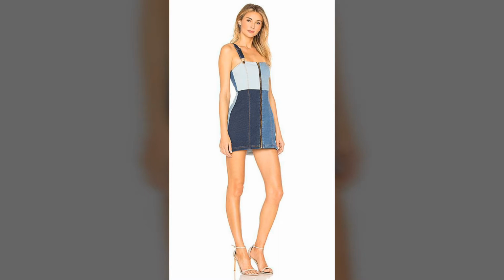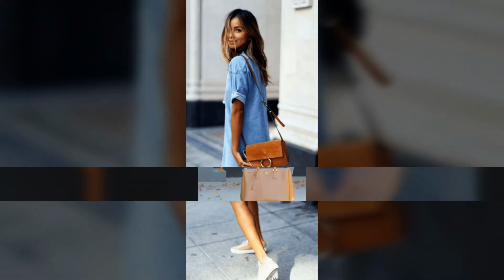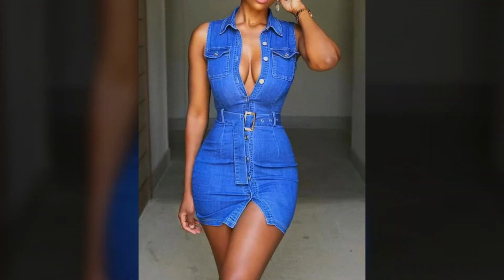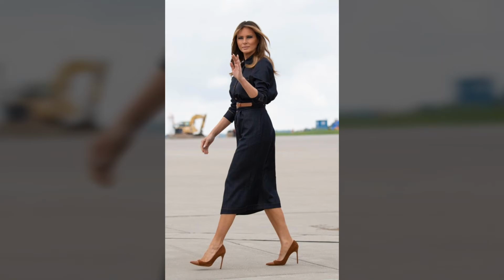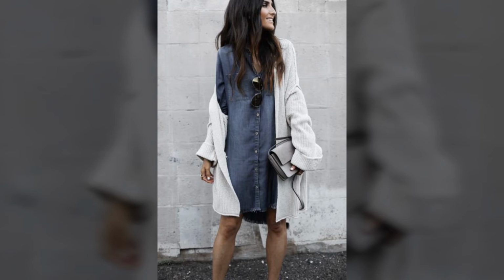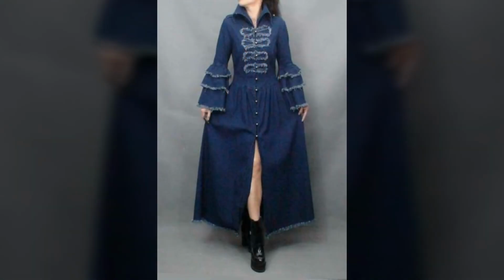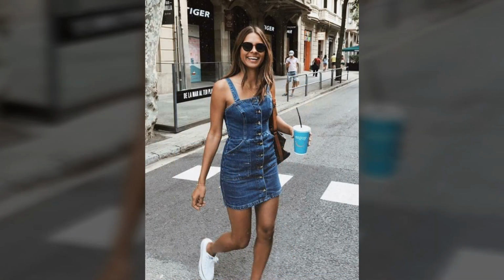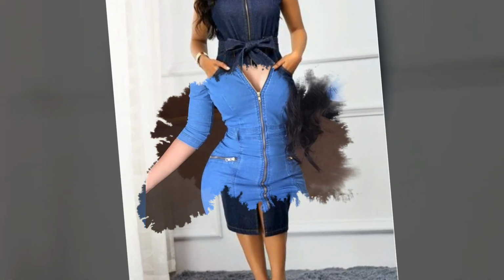Top Trending Midi And Long Zara Denim Dress Outfits For Girls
Hi, Dear friends and my awesome fans,
Today we are here to tell you about "Denim Dress Ideas".

Tap into the trend with a denim dungaree dress layered over a checked shirt, or give a nod to the '60s with mini denim dresses, maximizing the short length with a pair of platform heels. Style a baby doll dress with ankle socks and heels for a flirty feminine look, or a pair of trainers and a bomber jacket for a laidback sporty feel. Team oversized denim dresses with chunky flats for an edgy daytime look, or cinch them in with a leather waist belt and heeled mules if you prefer a more streamlined silhouette. Body-con denim dresses allow you to extend the trend into your going out wardrobe - team yours with skyscraper heels and a leather biker jacket for a sleek and chic party look.

Be inspired by denim dress looks and your favorite celebrity style and come to our channel to find your perfect match. The foolproof getups in the slideshow ahead will help you get through the season.

Browse our selection of the night, day and party denim dress here at our channel. Our range is made up of mini and midi dresses, so you can choose a dress length most suitable to the occasion - and weather! We've got a whole variety of sleeve lengths, including sleeveless, short-sleeved and even three-quarter length options. Brands like River Island and our collection dresses that will fit like a glove, helping you feel confident and comfortable all day long.

If you're searching for versatility, then stop right here. With our expanded offering of the latest denim dresses, we have everything you need.

Here at our channel, our denim dresses are made to be highly wearable, whatever the occasion, whatever your body type. To show off those curves, we recommend going for a button-through, A-line denim dress style, or looking for a frock with a waist-cinching tie belt. For petite and athletic figures, a close-fitting denim shirt dress, with short or even no sleeves, will look killer on you. A shirt dress, complete with three-quarter length sleeves, is relaxed and comfortable - dress up with some killer heels if the fancy takes you.

Our denim dresses are guaranteed to get you all the stares so get them before they're gone, trust us.

We are showing you a variety of dressing styles and updated fashion.
This is today's video. We hope you must admire our work for you and kindly tell us about your opinion and great advises in the comments.
Thanks for your time and have a good day.